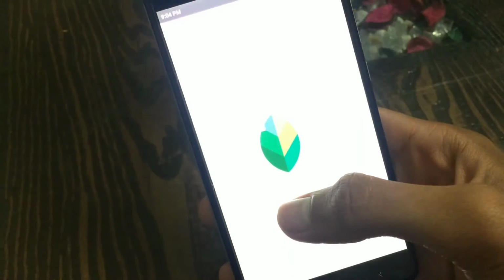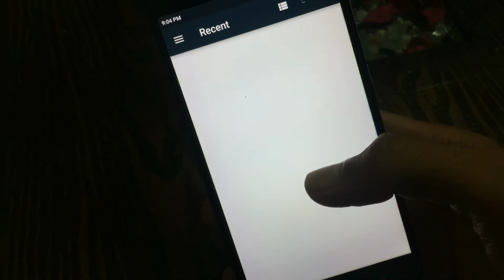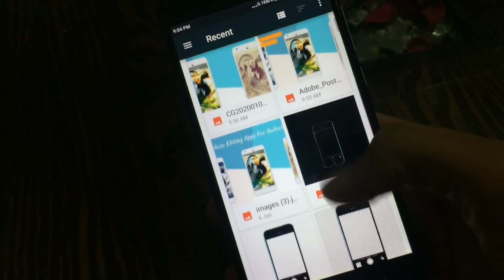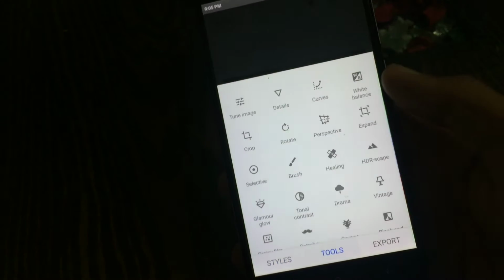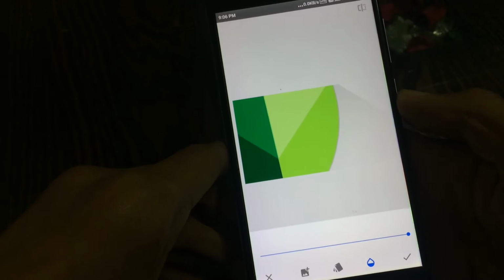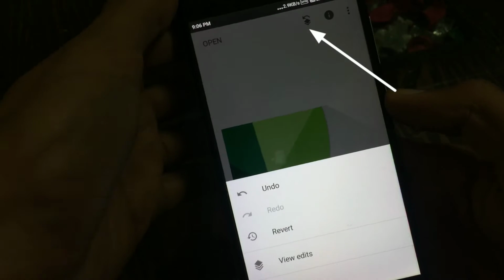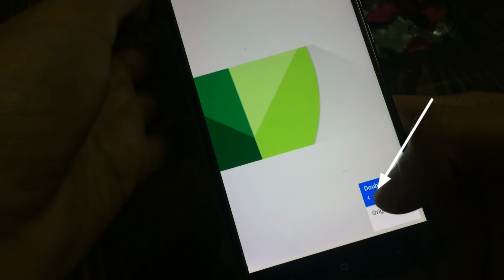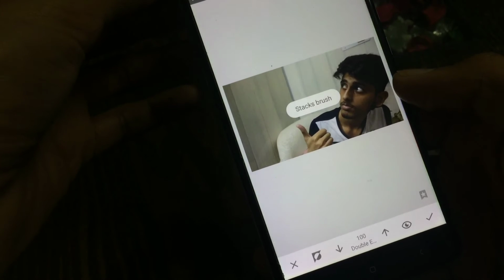How to change picture background on Android phone | Hightech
Xiaomi's latest phone covered with whole screen : "Mi mix alpha | Hightech"
In this video I have told you guys about how to change background in Snapseed Android hope you like it and if you do than hit the like button and subscribe the channel.

blog will be uploaded 1st of weak of month